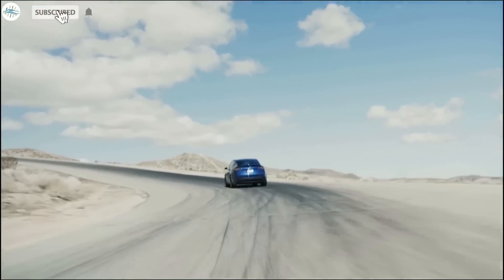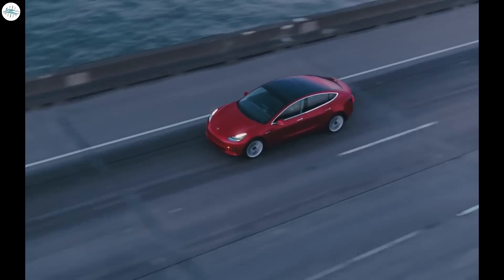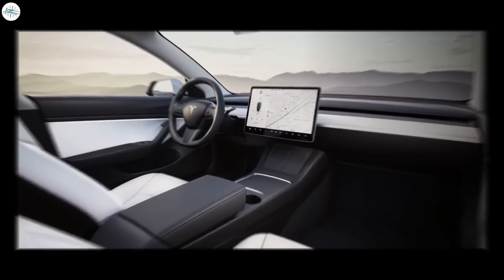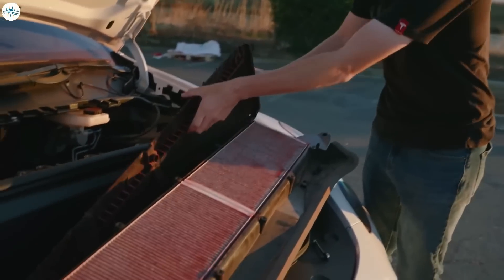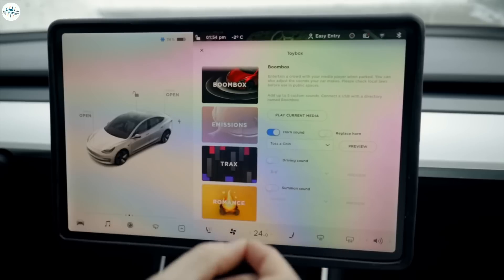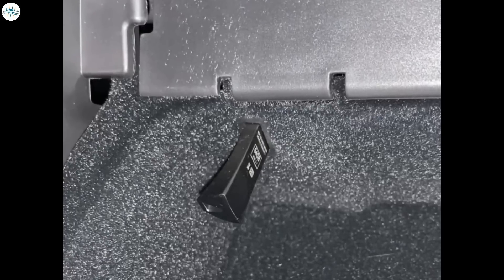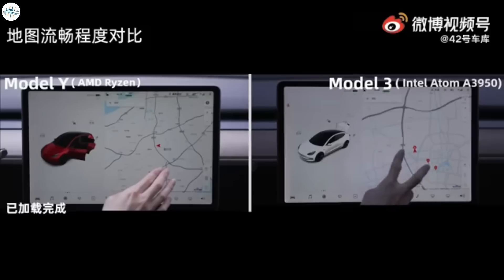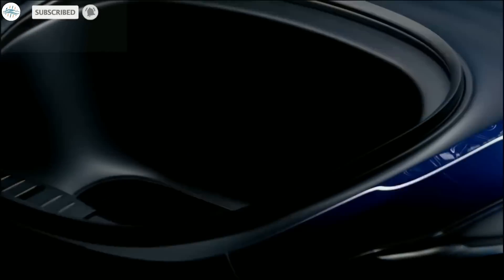2020 vs 2022 Tesla Model Y - What Has Changed In 2 Years?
2020 vs 2022 Tesla Model Y - What Has Changed In 2 Years?

Tesla’s Model Y is currently the most selling tesla car, out of its entire lineup. It’s become so popular, that it achieved the number 1 spot, in the list of top selling electric SUV’s in the world. The model y was released in 2020, and since then, tesla has made various changes to it. Currently in 2022, the model y has gained a lot of changes and improvements, that we need to look at. So, we will compare the 2020 and the 2022 model, and find out all the changes that are done. So, today we have brought you a list of all the changes and improvements, that have been introduced to the new 2022 model y.